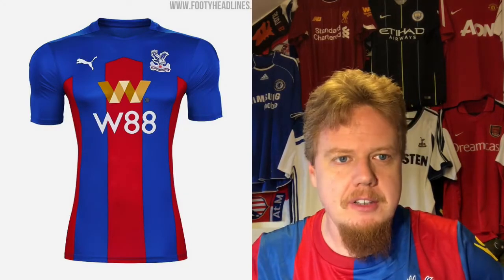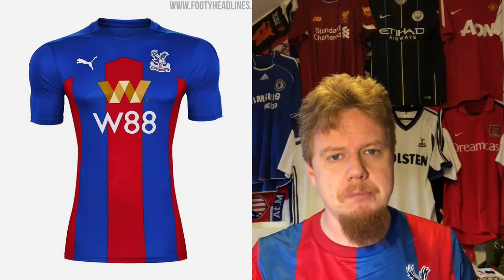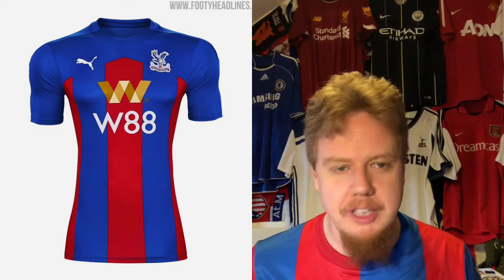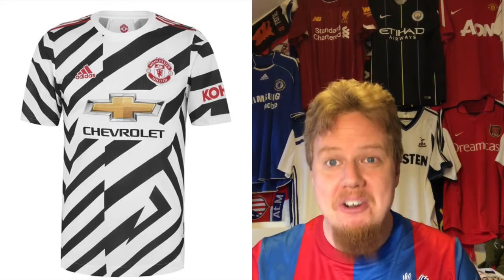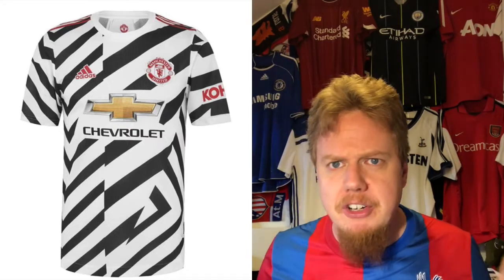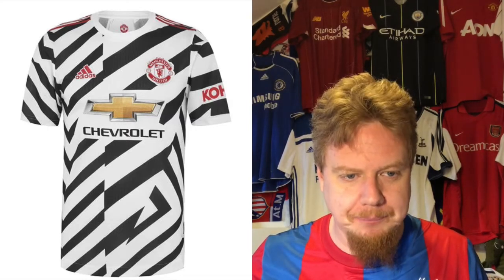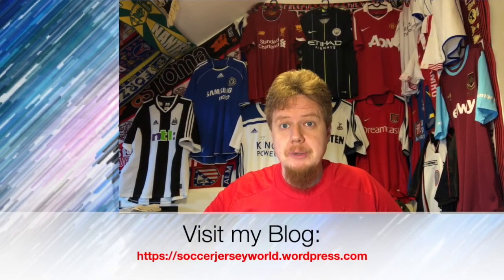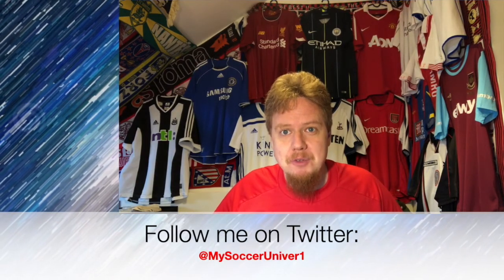2020-21 Premier League Jersey Review III: Crystal Palace, United, Southampton, Spurs, West Brom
Loads of interesting jerseys in this video. Every single team here features at least one unique jersey design. And yes, I will be talking about THAT jersey! :)